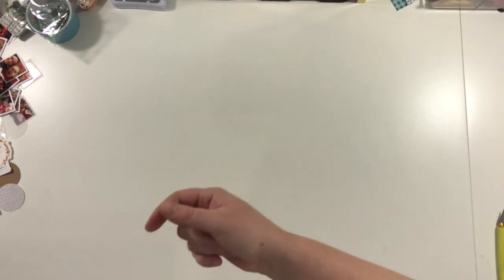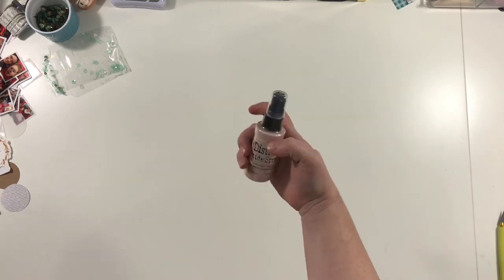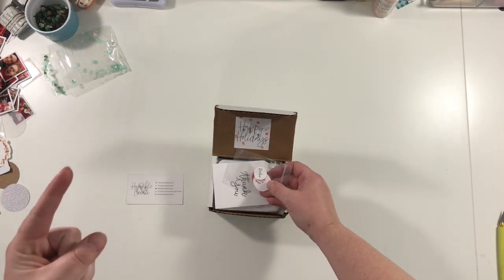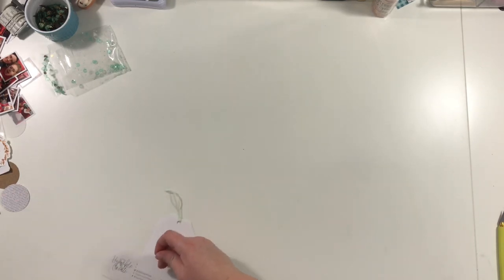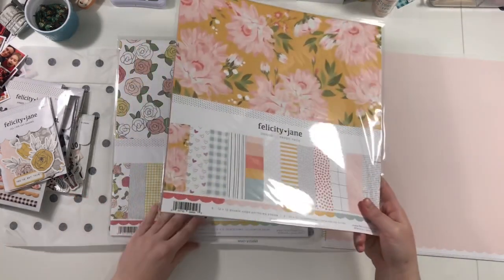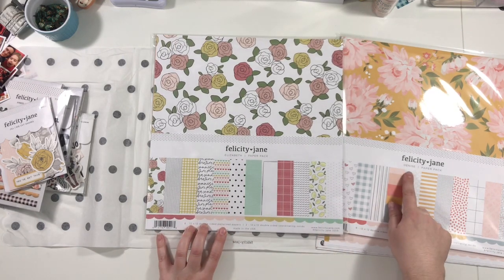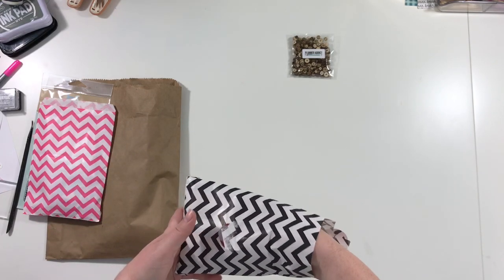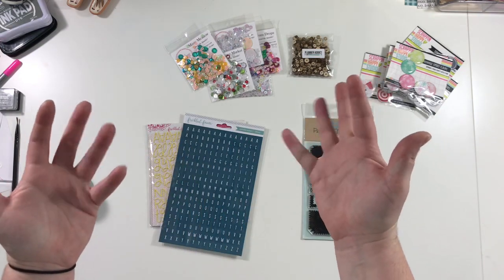Day 16 of the December Scrap Party Series Black Friday Scrapbook Haul Share